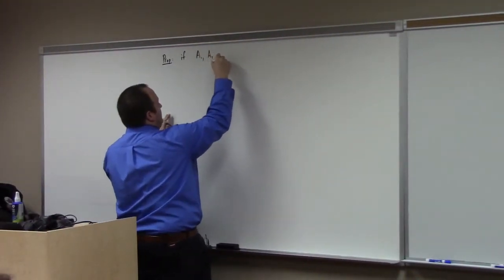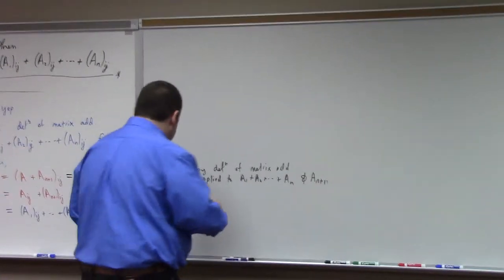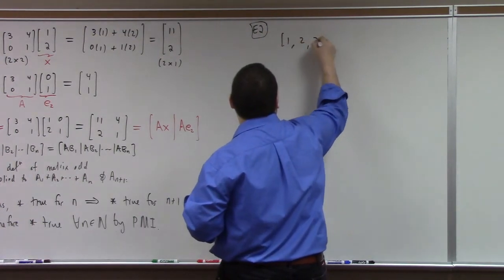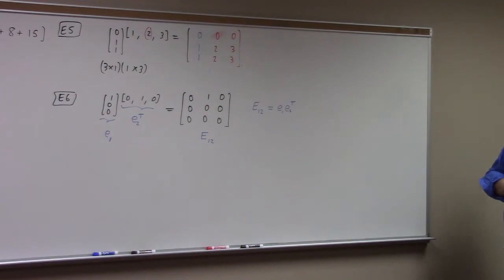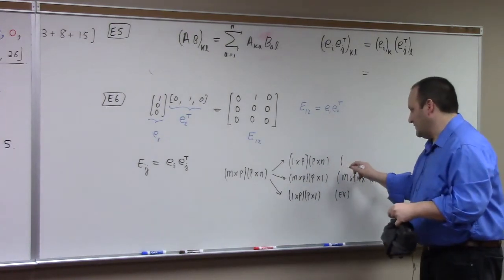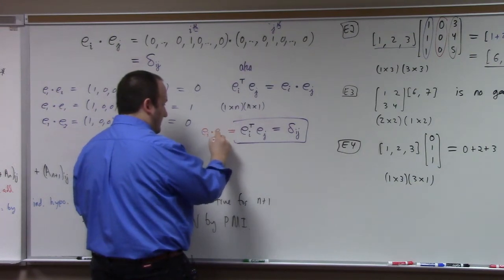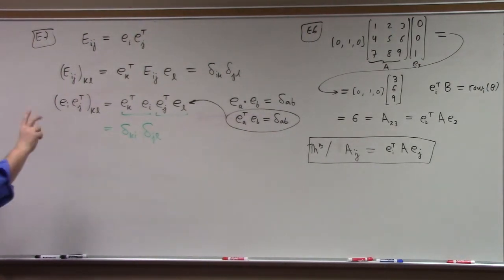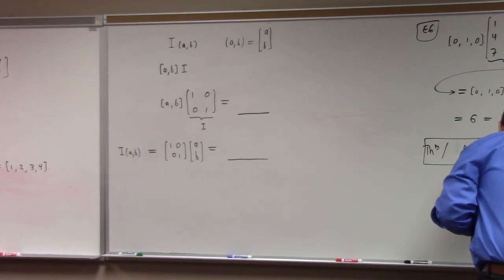Linear Algebra: help session on matrix multiplication and index calculation, 1-25-18, part 1